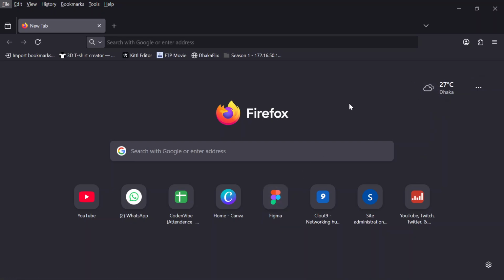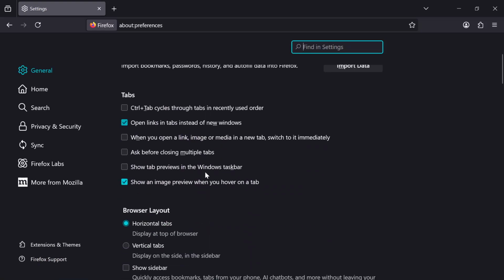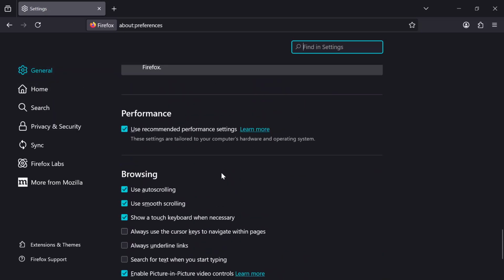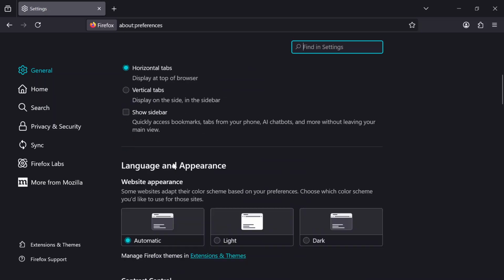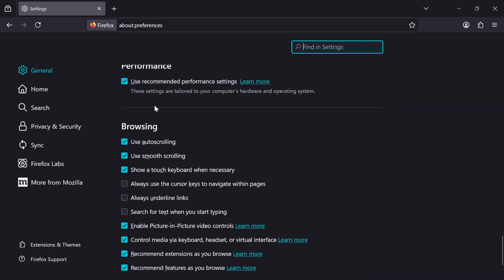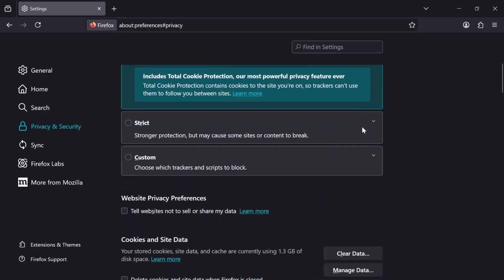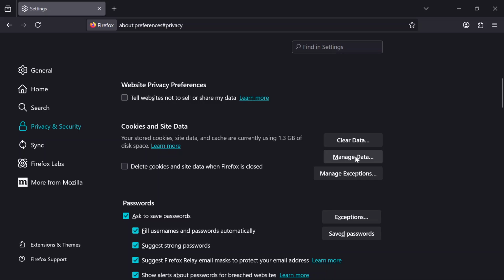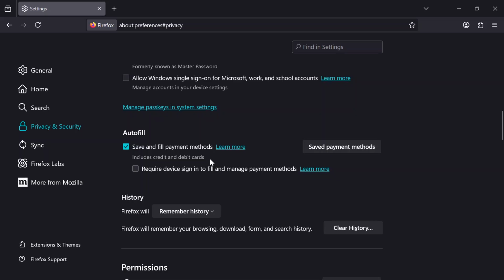HOW TO SPEED UP MOZILLA FIREFOX BROWSER 2025! FULL GUIDE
In this video, how to speed up Mozilla Firefox browser is explained step-by-step for 2025. Learn the best tips and tricks to optimize Firefox performance, reduce lag, and enjoy faster browsing on your PC or laptop.